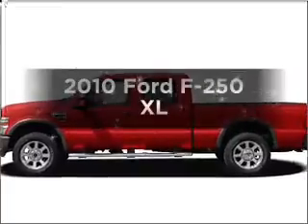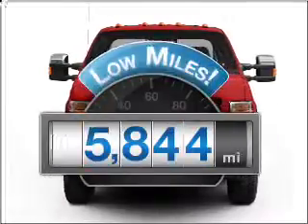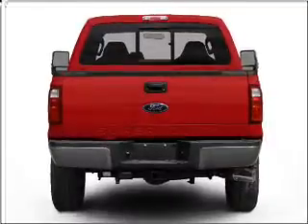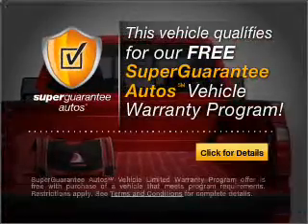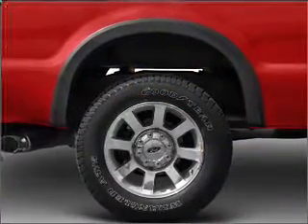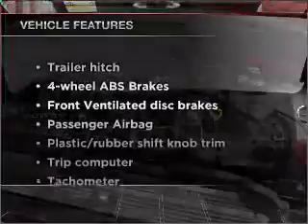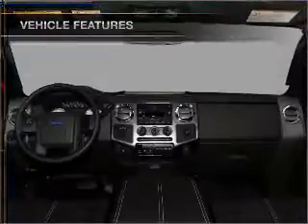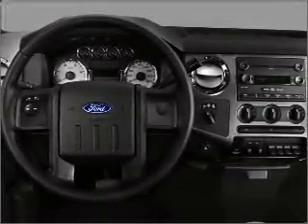2010 Ford F-250 - Orlando FL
Year: 2010
Make: Ford
Model: F-250
Trim: XL
Engine: 6.4 liter 8 cylinder 32 valve
Transmission: 5-Speed Automatic
Color: Gray
Mileage: 5844
Address:
9001 E Colonial Dr